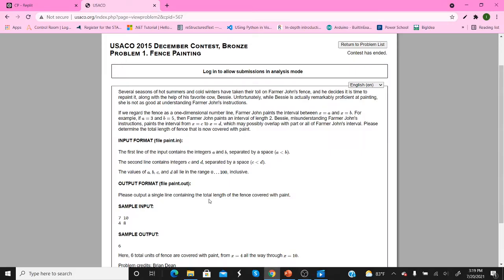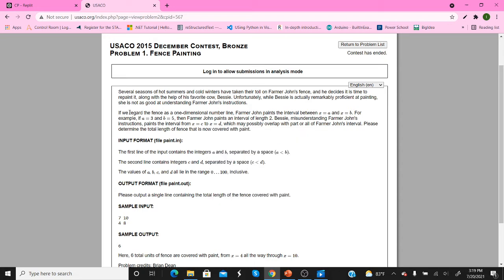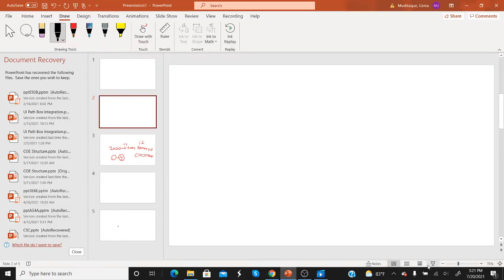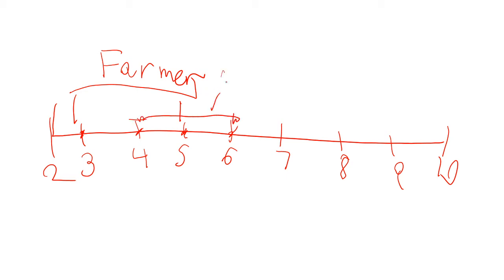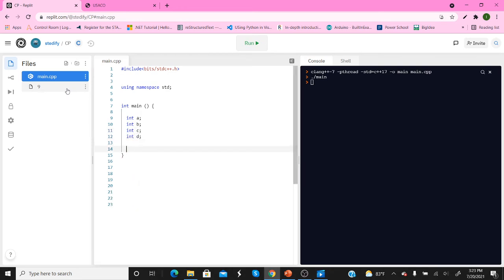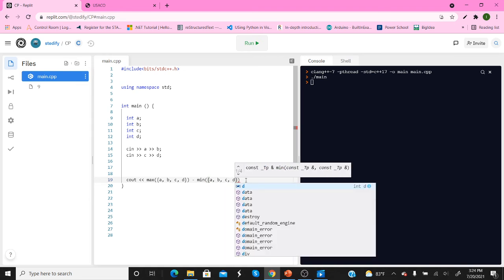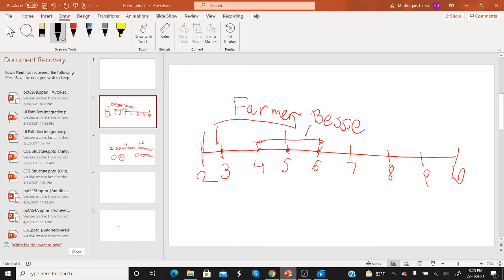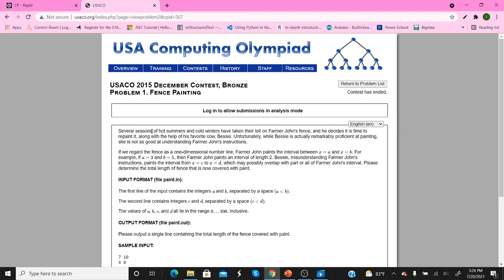STEM problem solving walkthrough #4: USACO bronze problem - Fence painting (C++ solution)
This STEM problem solving walkthrough covers a step by step explanation of my solution of the USACO bronze problem, "Fence Painting" in C++.